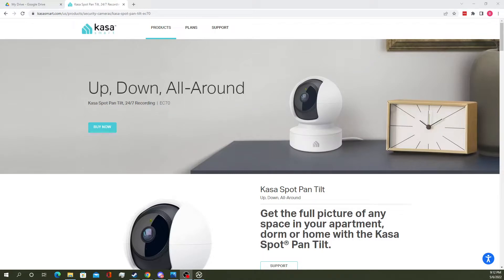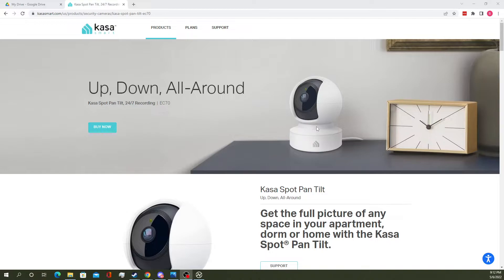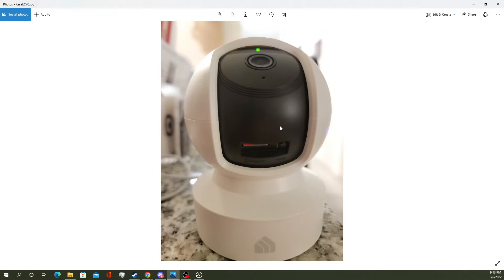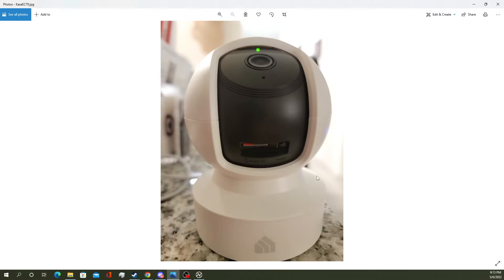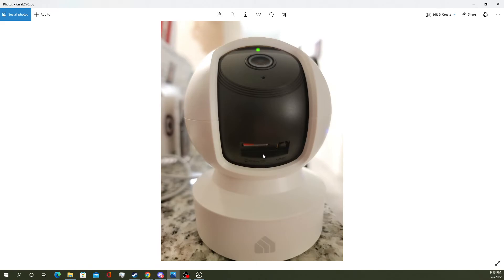How to insert a microSD card into the Kasa EC70(Spot Pan Tilt) [Tech Tutorials]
How to put a microSD card into the Kasa EC70.